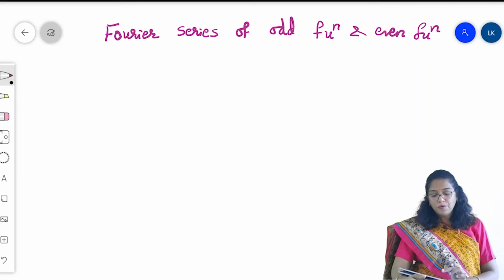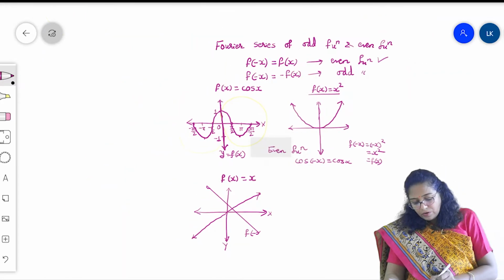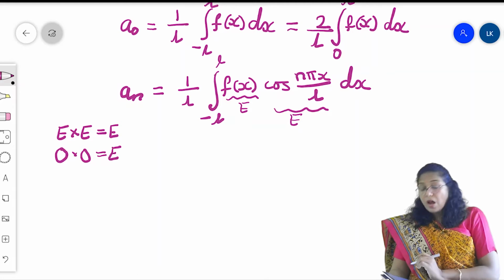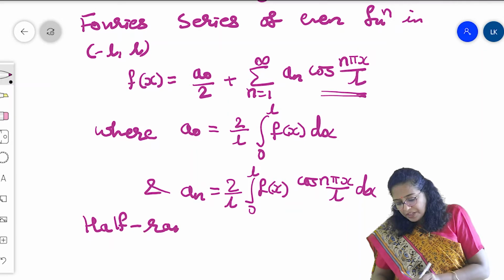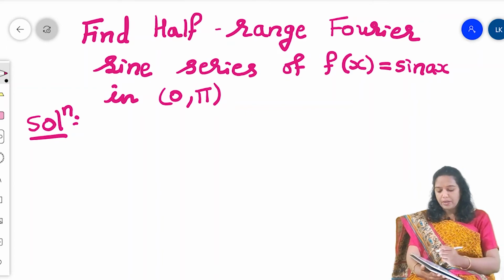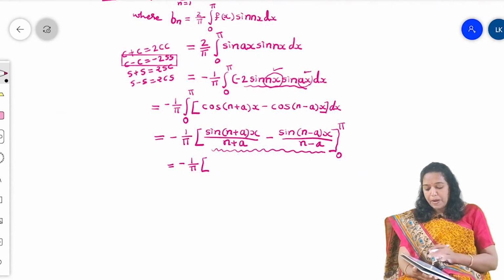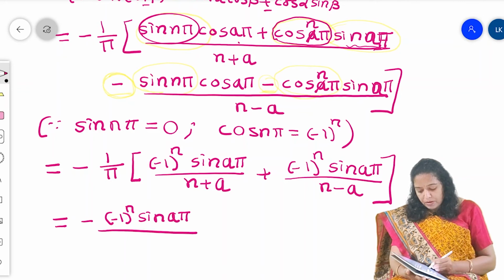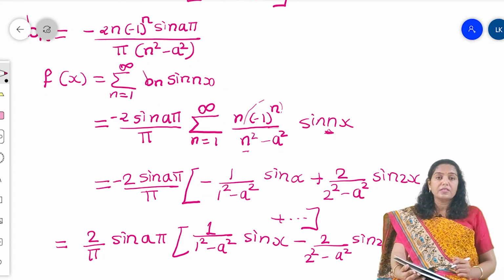Half Range Fourier Series 2020 with Example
Hi friends, This is Dr. Leena Kawane. I have 20 years of experience in Mathamatics.This is Half-Range Fourier Series tutorial.
Any arbitary function f(x) with period 2l wgucg us defined in half of the interval (0,l) can also be represented in terms of sine and cosine functions. A half-range expansion containing only cosine terms is known as a half-range consine series. Similarly, a half-range expansion containing only sine terms is known as a half-range sine series.